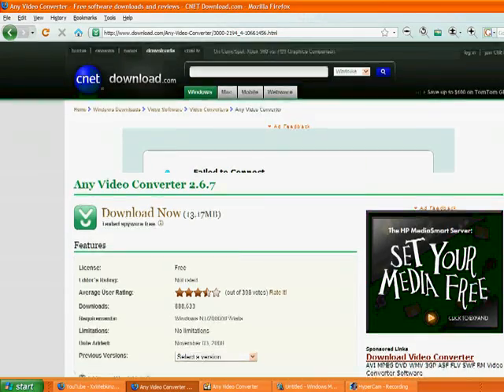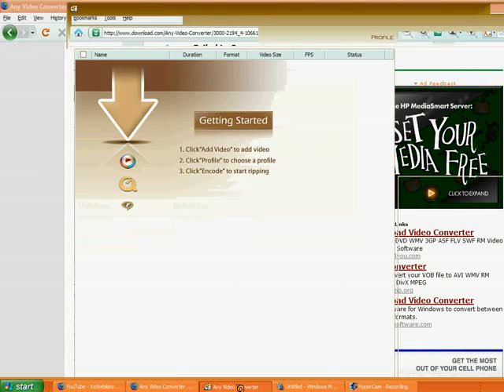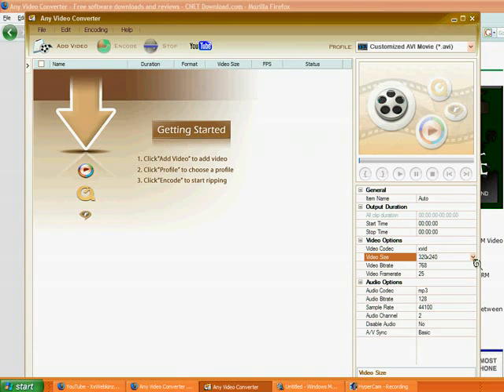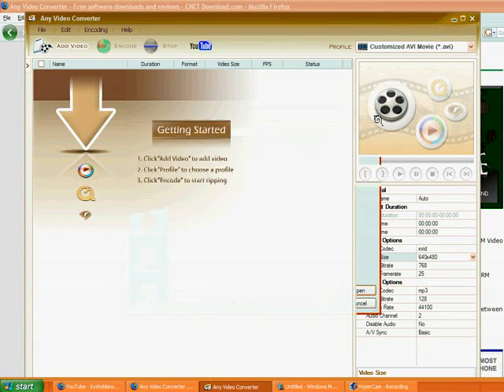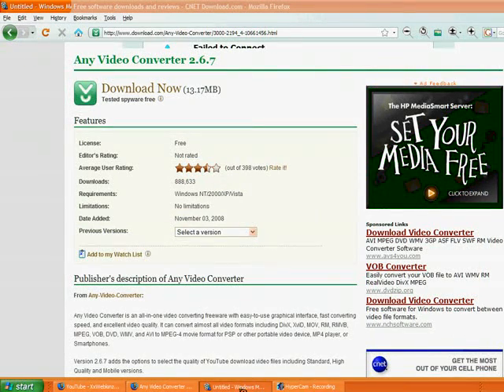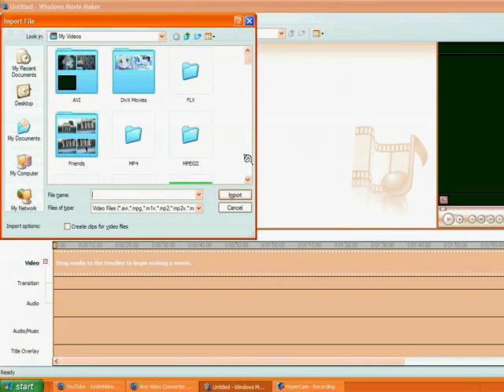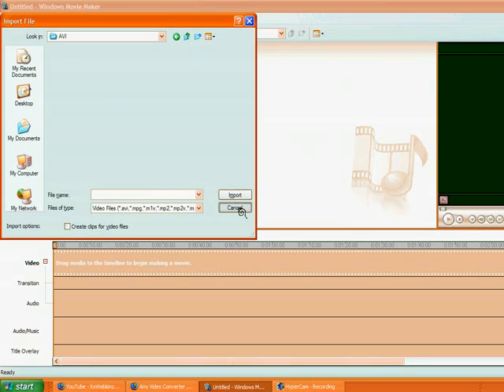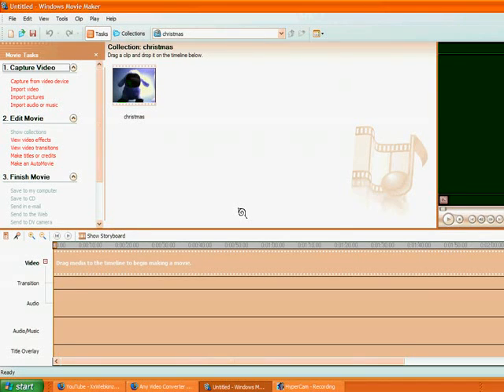How To Convert Videos To Use In Windows Movie Maker *READ*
**READ***
Please dont listen to the ting i say at the end about high quality videos , there is a lot more too it i forgot to add so please disregard what i said about that

any way here is the link to download the video converter.